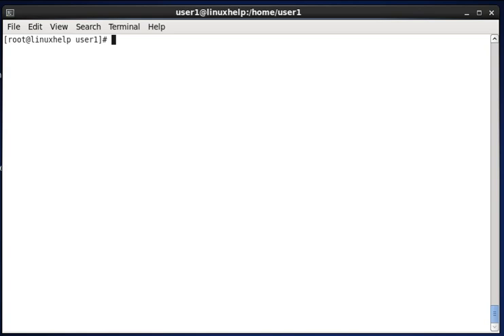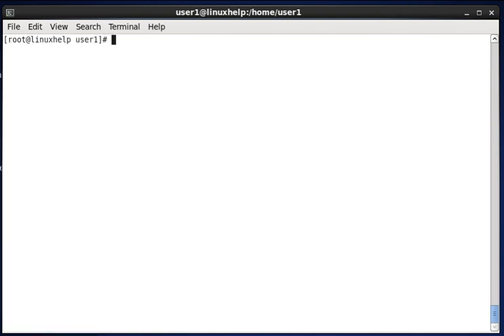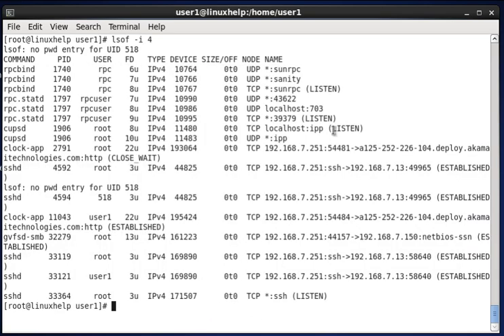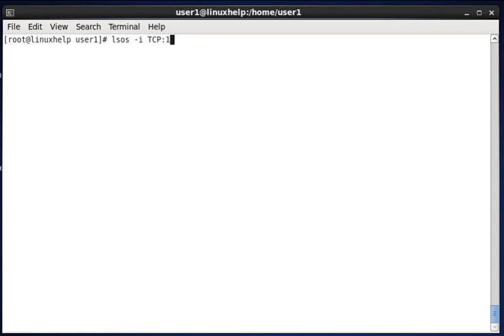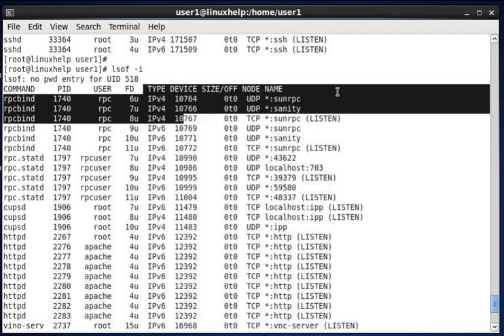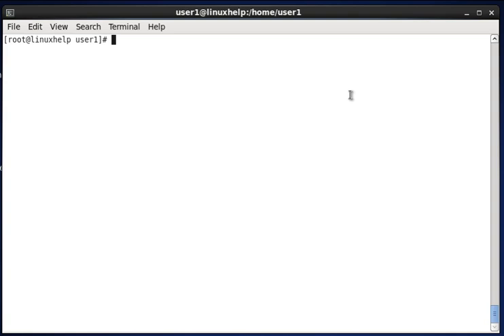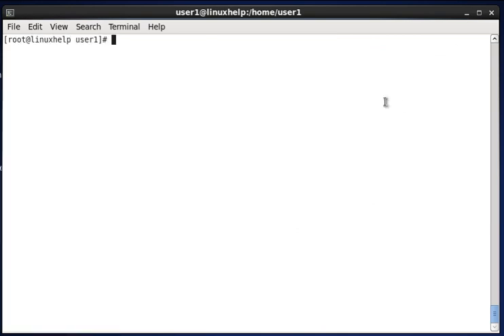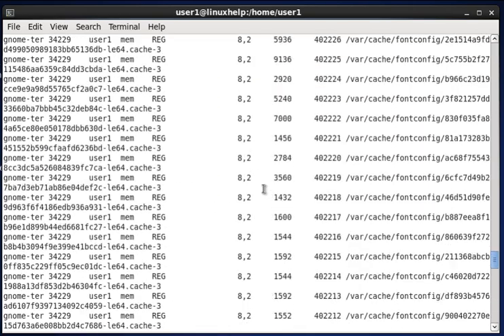To Find Out what files are open by which process in linux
LiSt Open Files (lsof) commands is used to find out what files are open by which process. This video helps to find out the list of open files using lsof commands.